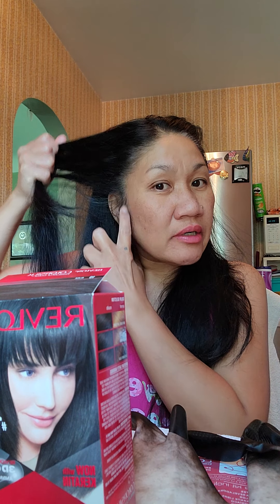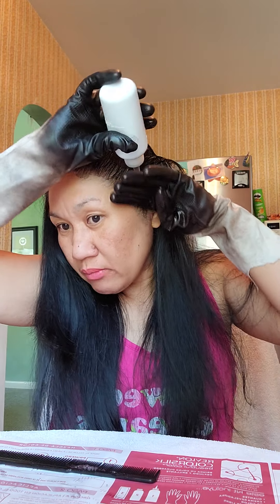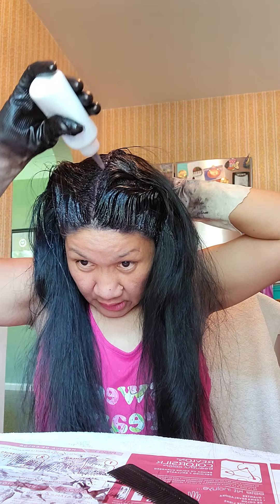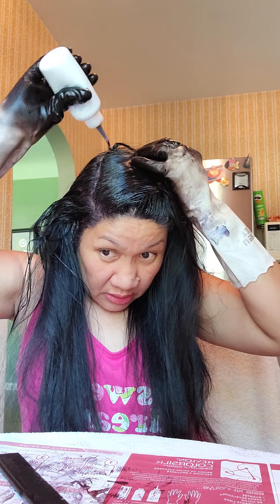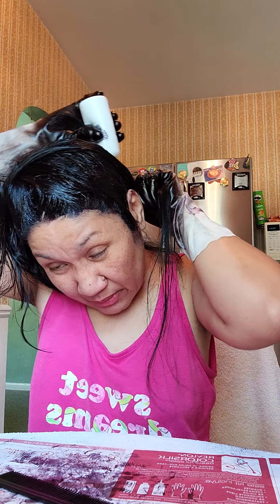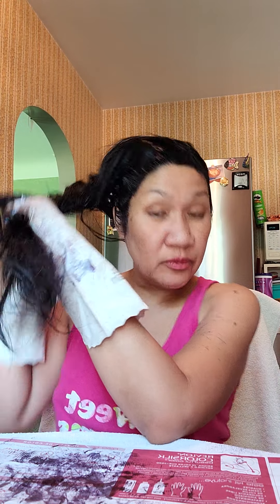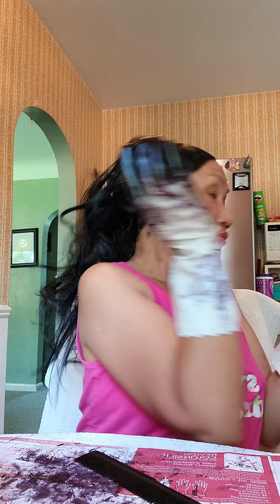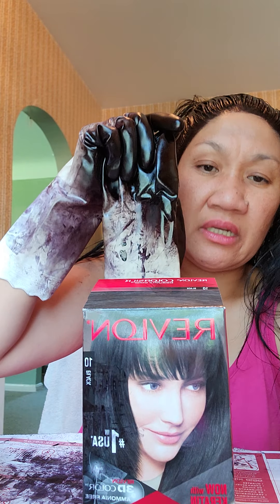SAVING HUNDREDS OF DOLLARS BY COLORING MY OWN HAIR💞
DIY, coloring my own hair for 30 minutes process. TEN (10) minutes to put hair color and wait for another TWENTY (20) minutes and then rinse it.